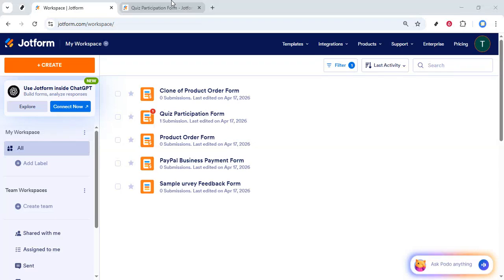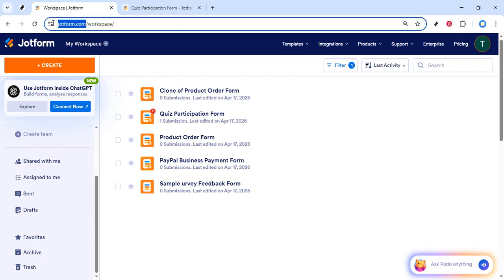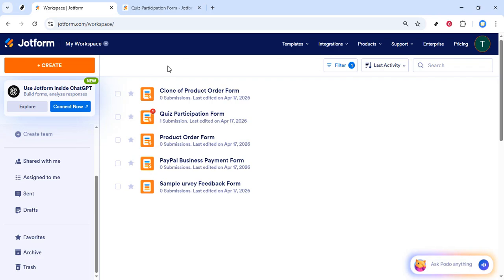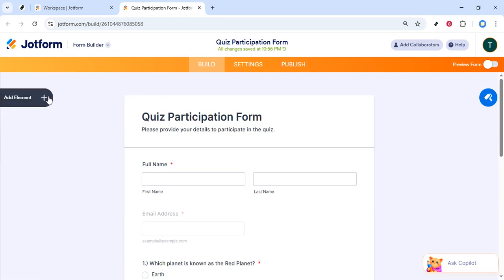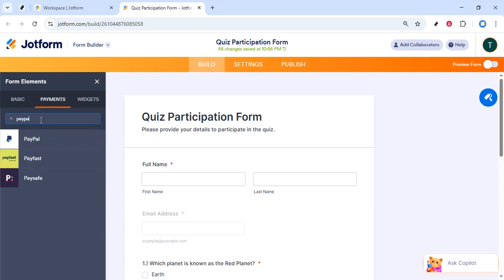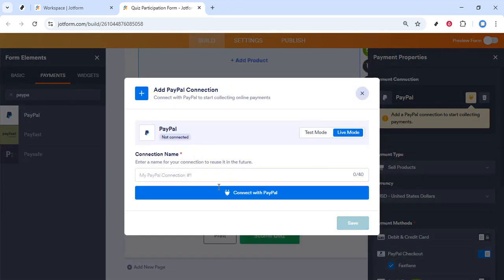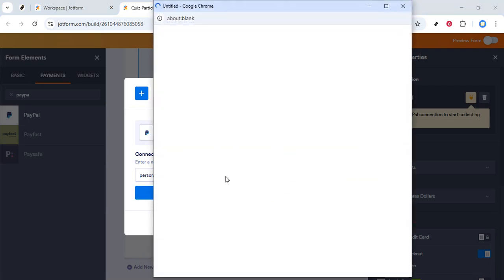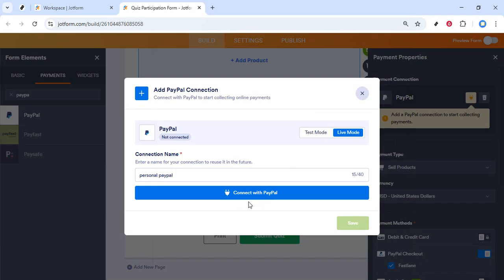How To Link Personal Paypal To Jotform (Full Guide)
In this informative tutorial, we will guide you through the process of linking your personal PayPal account to Jotform. If you're looking to streamline your online transactions and create a more efficient workflow, this video will provide you with clear, step-by-step instructions to achieve that.

By watching this video, you'll learn how to seamlessly connect your PayPal account to Jotform, enhancing your ability to manage payments effectively. Make sure to watch till the end for the best practices to ensure a smooth integration, and try this today for optimal results!